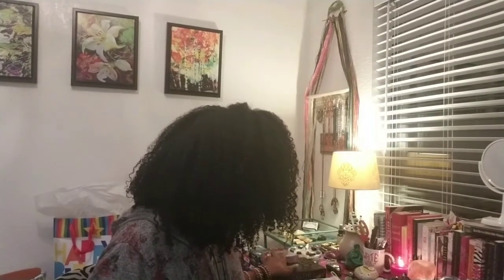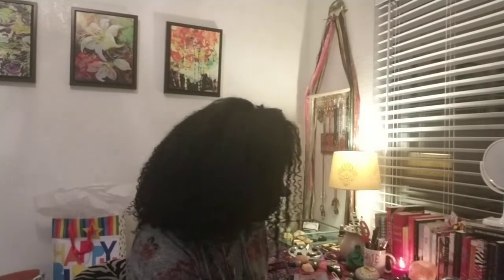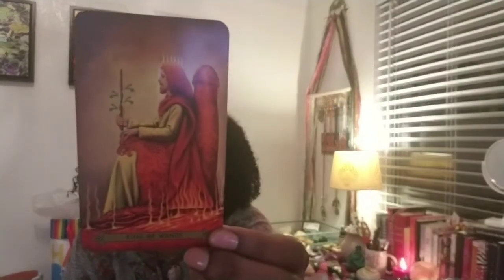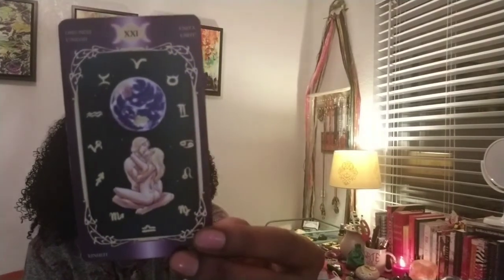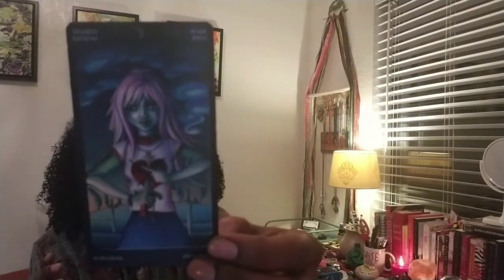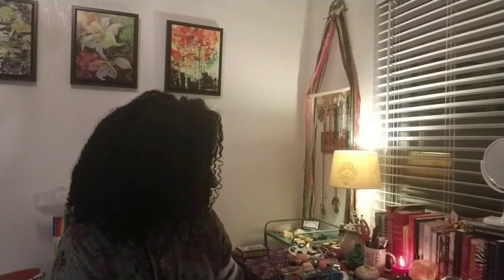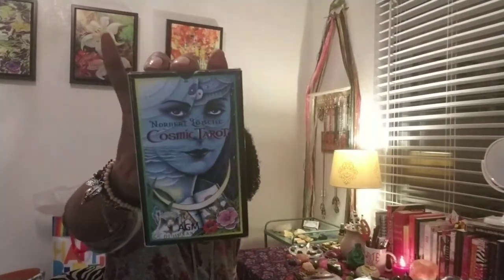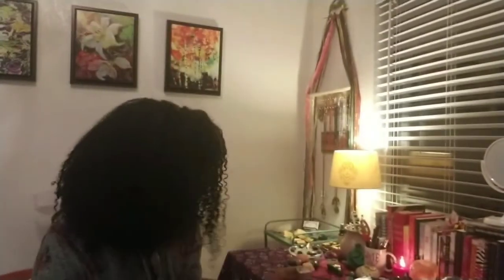Tarot Decks for Love Readings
Hey Sweet Souls~Here are my tarot decks I use for love readings.

Sending you Love and Blessings,

Want more insight on how to infuse law of attraction into your life?
I have 185 blog posts on all things inspirational and life changing